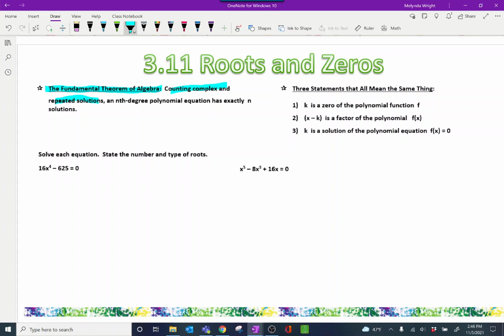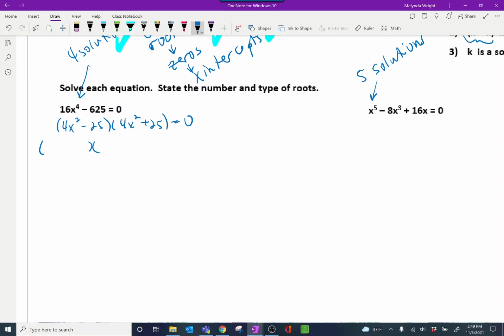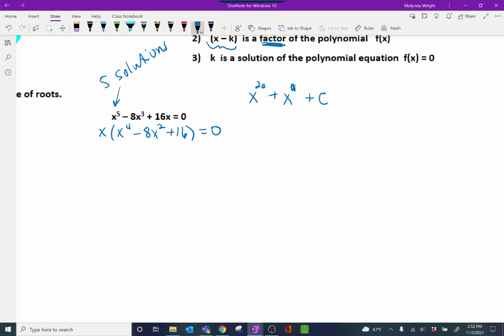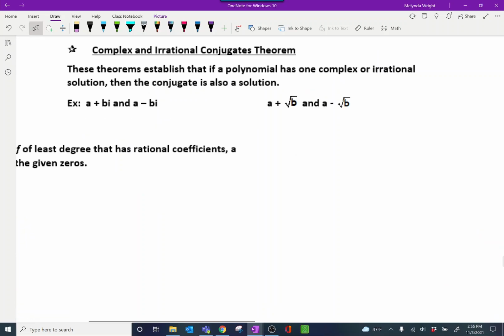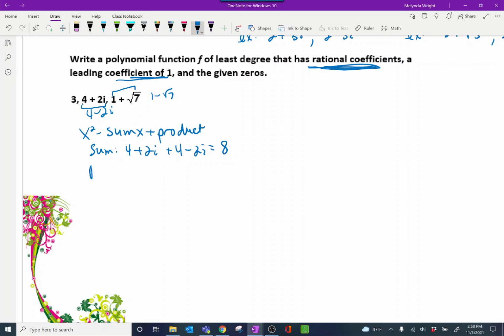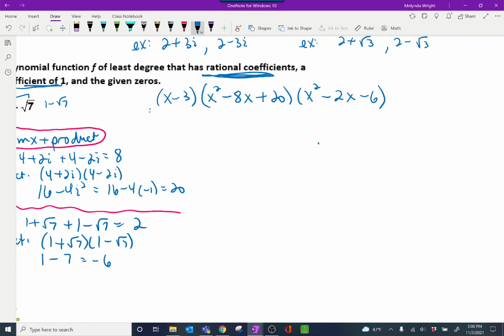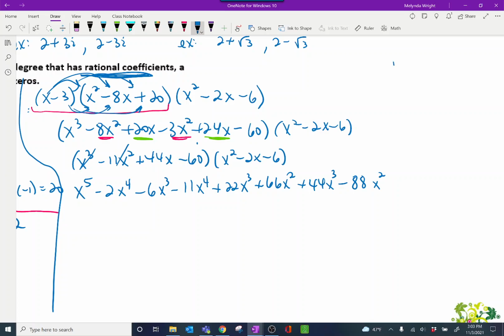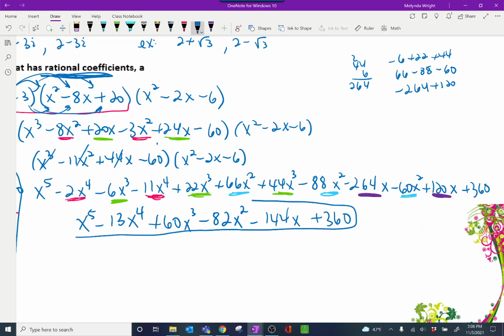Alg 2 H 3-11 Roots and Zeros